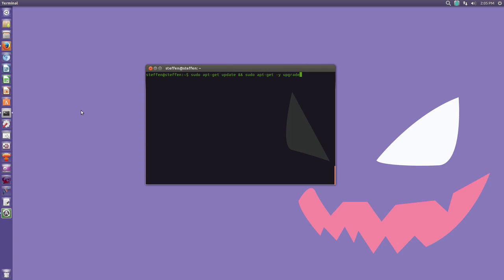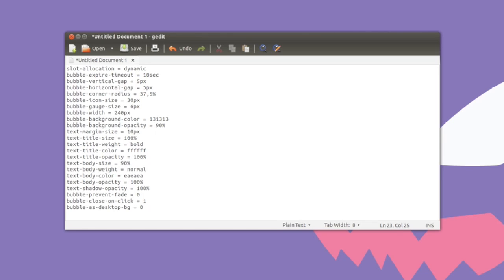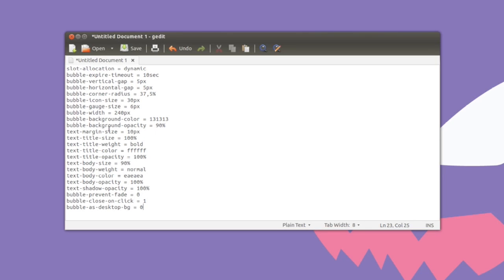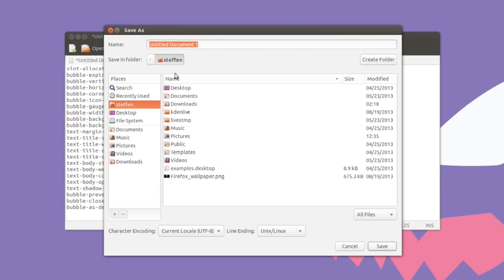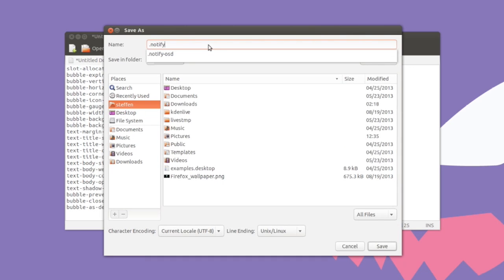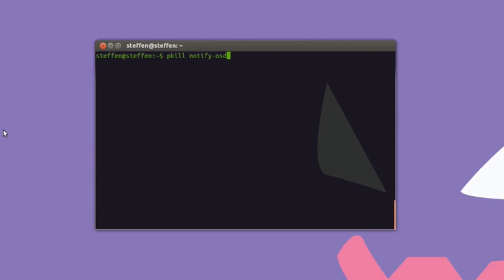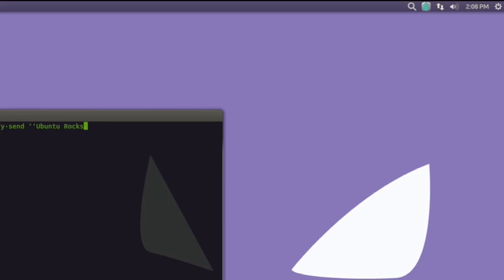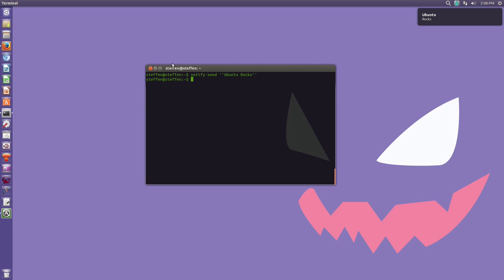Customize Notification Bubble - Ubuntu 13.04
In this video, I show you how you can customize the notification bubble in Ubuntu. Remember to click the like button if you enjoyed watching!

Enter commands:
sudo add-apt-repository ppa:leolik/leolik
sudo apt-get update && sudo apt-get -y upgrade

Open Text Editor and paste:
slot-allocation = dynamic
bubble-expire-timeout = 10sec
bubble-vertical-gap = 5px
bubble-horizontal-gap = 5px
bubble-corner-radius = 37,5%
bubble-icon-size = 30px
bubble-gauge-size = 6px
bubble-width = 240px
bubble-background-color = 131313
bubble-background-opacity = 90%
text-margin-size = 10px
text-title-size = 100%
text-title-weight = bold
text-title-color = ffffff
text-title-opacity = 100%
text-body-size = 90%
text-body-weight = normal
text-body-color = eaeaea
text-body-opacity = 100%
text-shadow-opacity = 100%
bubble-prevent-fade = 0
bubble-close-on-click = 1
bubble-as-desktop-bg = 0

Save as ''.notify-osd